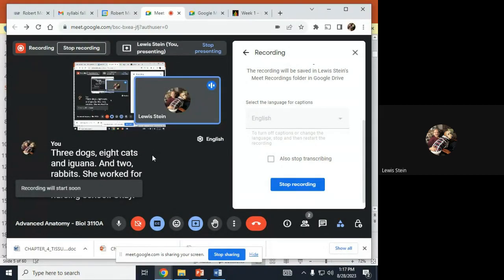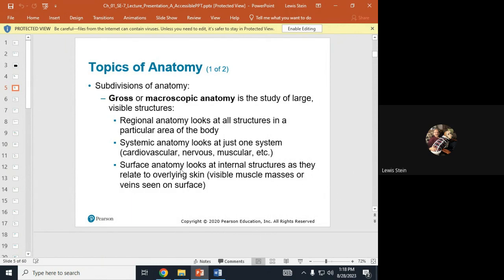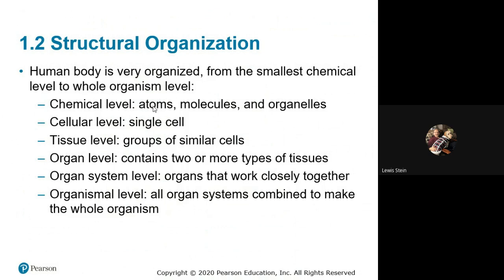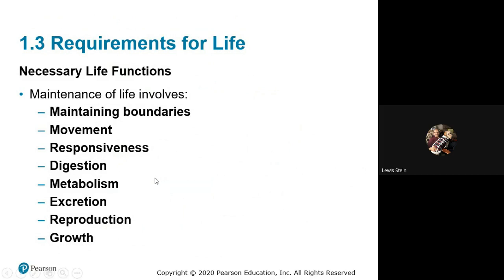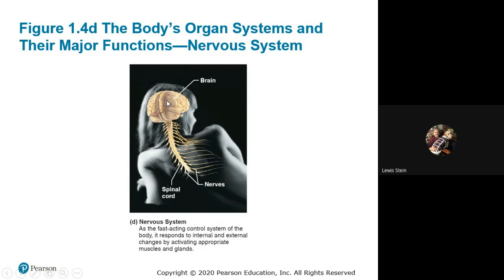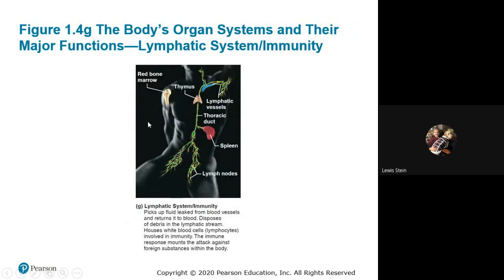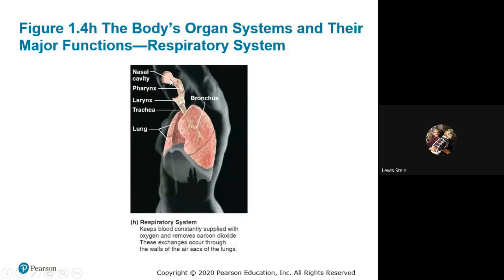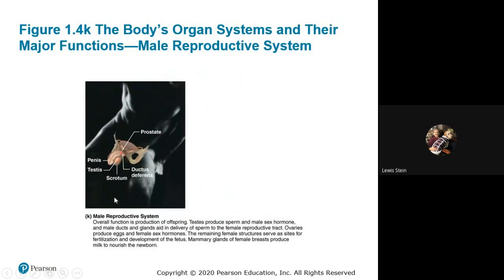Advanced Anatomy Biol 3110A 2023 08 28 13 17 GMT 4